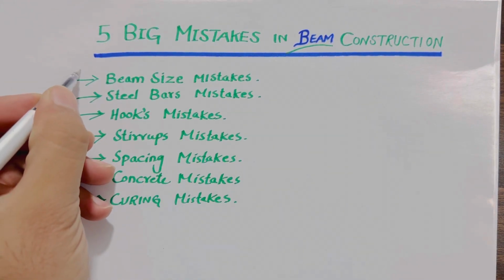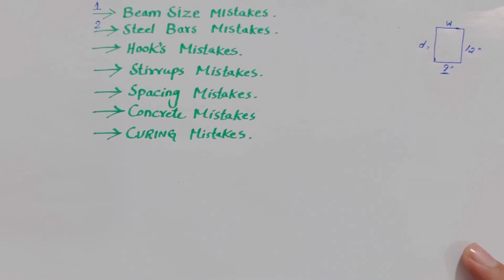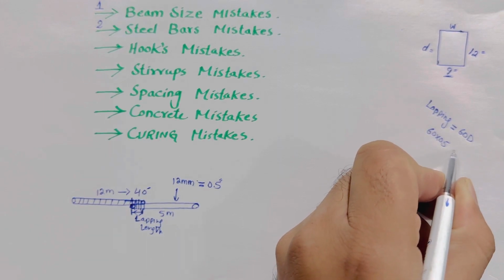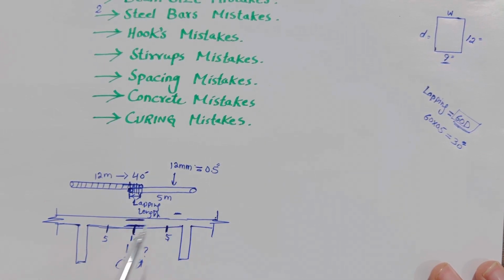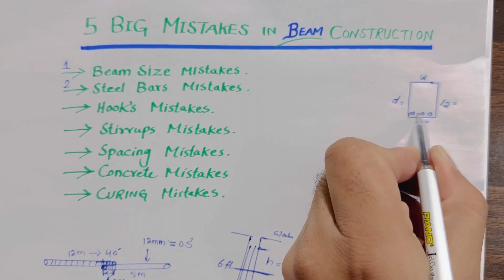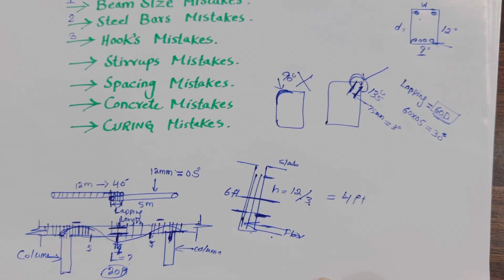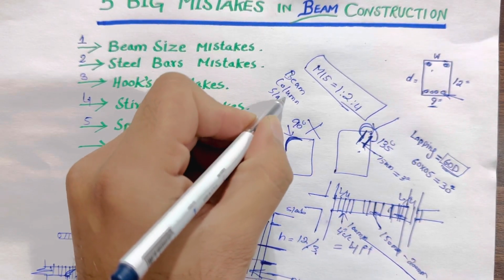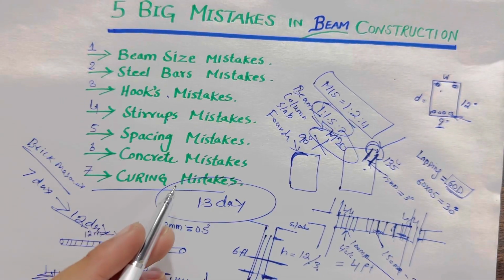5 Big Mistakes in Building Construction